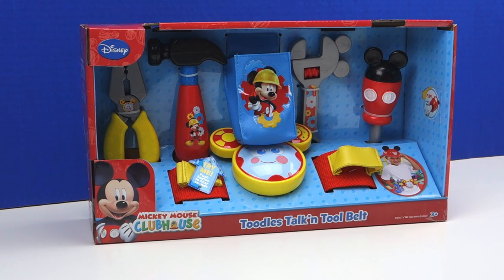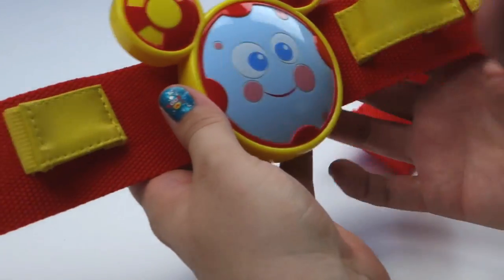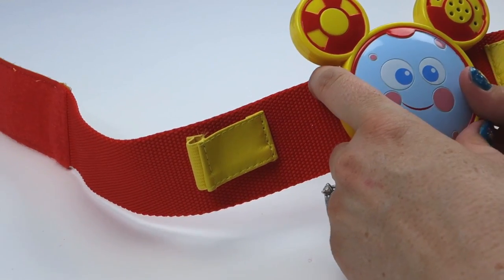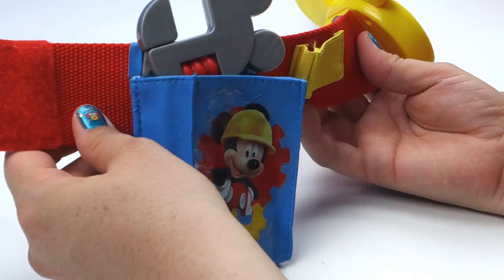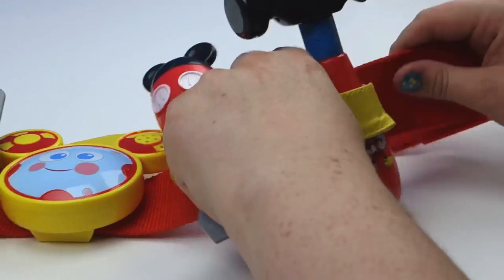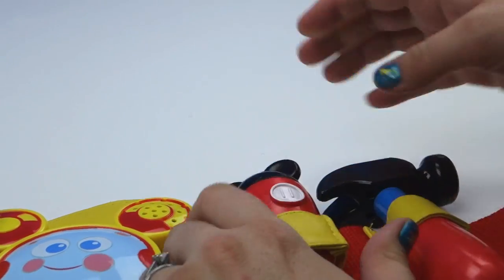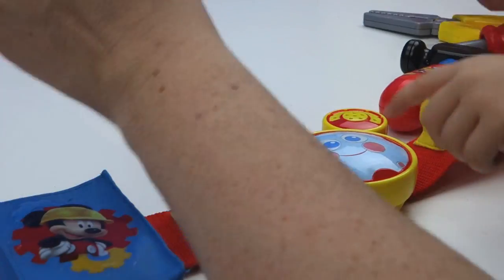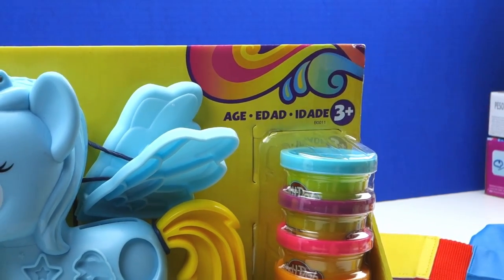Disney Mickey Mouse Clubhouse Talkn Toolbelt Toodles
Today we are playing with the Disney Mickey Mouse Clubhouse Toodles Toolbelt. Cassie is helping us play with the tools. Which tool is your favorite?

Mega My Little Pony Squishy Pop Surprise Sweet Shop Display Set Fashion Pack MLP Blind Boxes Bags

40 Surprise Eggs Disney Cars Thomas Paw Patrol Frozen Angry Birds Dora the Explorer Pixar Unboxing

Blind Bag Madness Part 2 Disney Inside Out Minions Transformers Kinder Surprise Egg My Little Pony